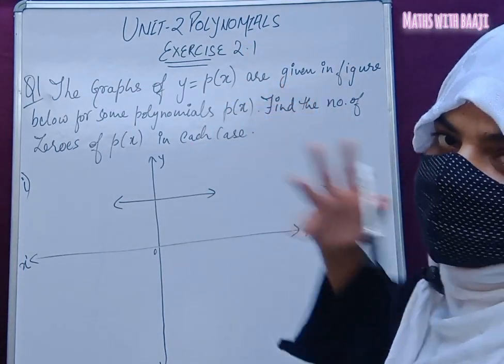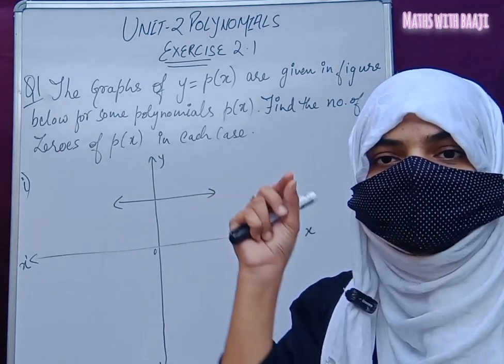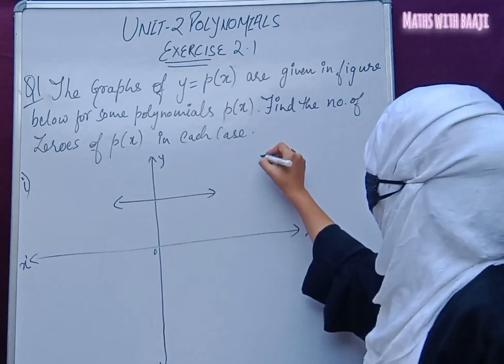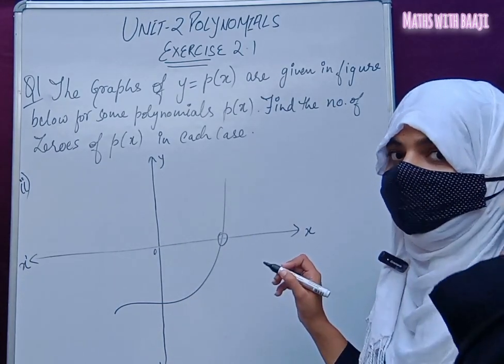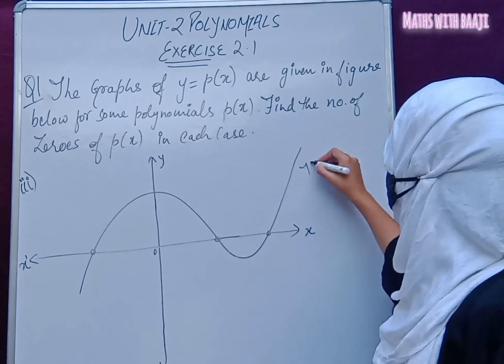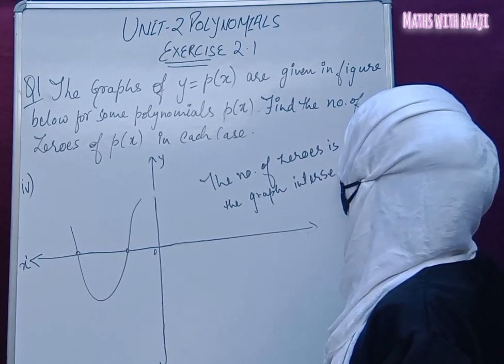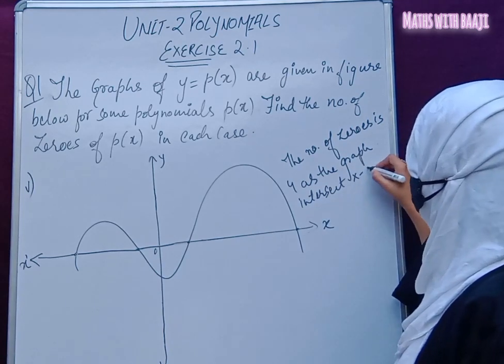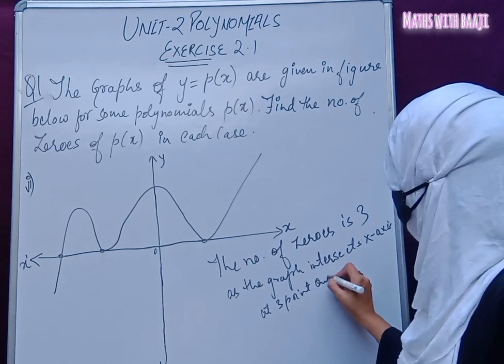Ch-2 Polynomial Exercise 2.1 NCRET CBSE CLASS -10 |NCERT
Ch-2 Polynomial Exercise 2.1 NCRET CBSE CLASS -10 |NCERT |CBSE